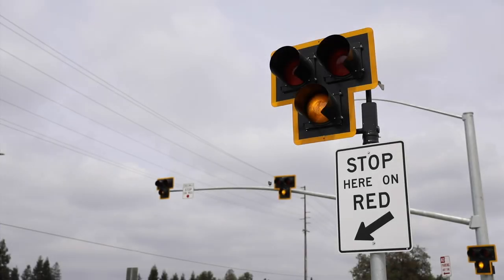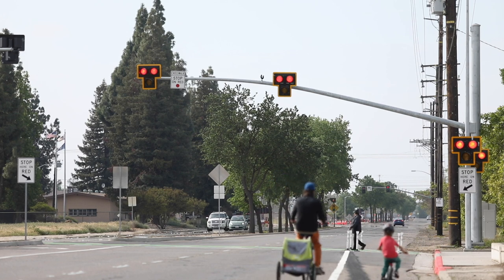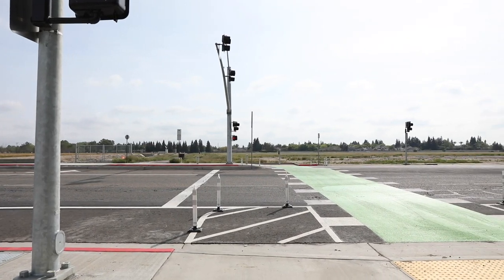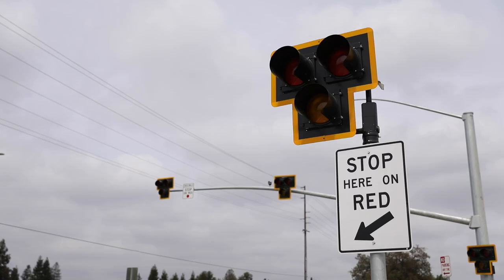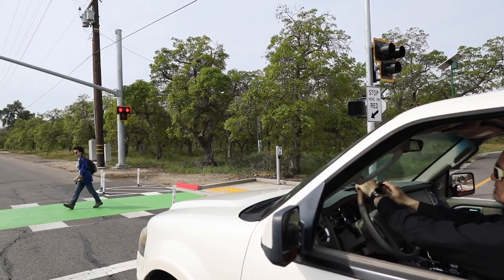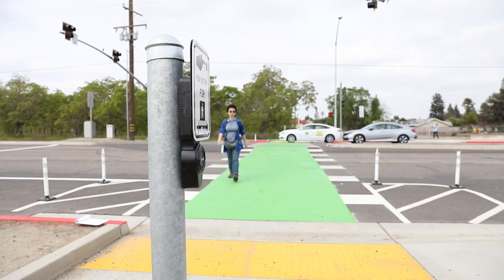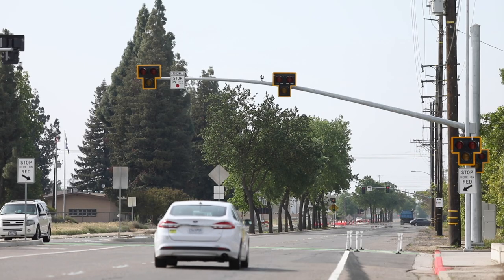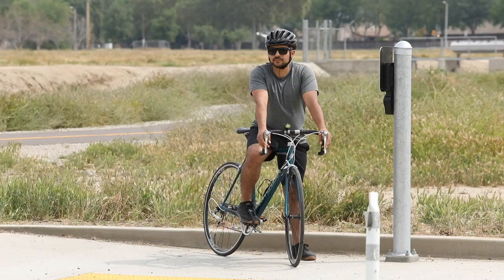HAWK - Learning About Visalia's First HAWK Traffic Signal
The City of Visalia's first HAWK traffic control device (and the first in Tulare County) is here.

Located on Lovers Lane at the Packwood Creek Trail Crossing, between Tulare and Walnut Avenues, the HAWK looks familiar, but is not the same. Hear from the City of Visalia project team on what the HAWK is, what travelers can expect, and how it will make a difference here in Visalia.